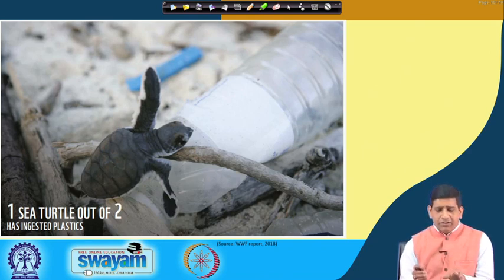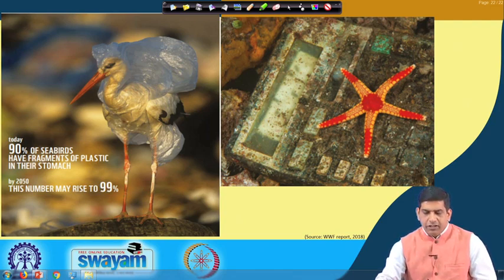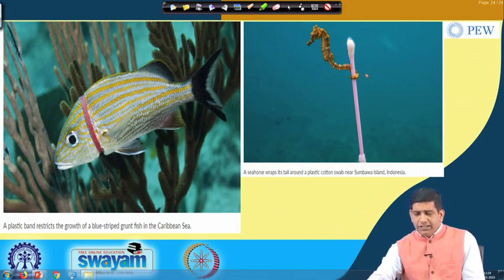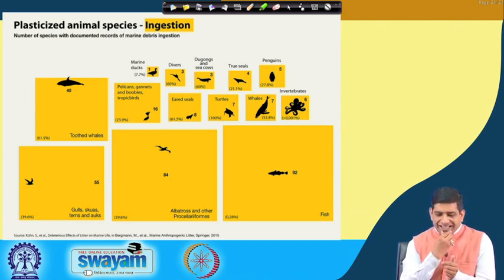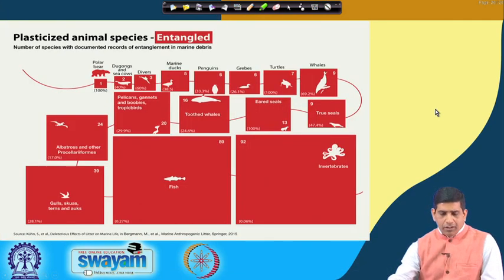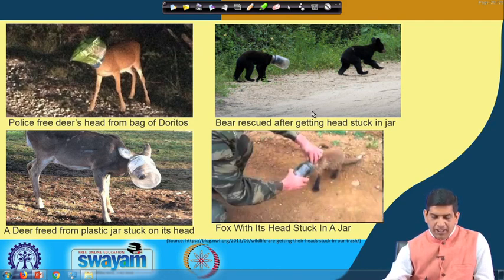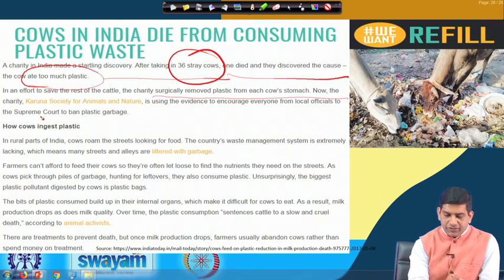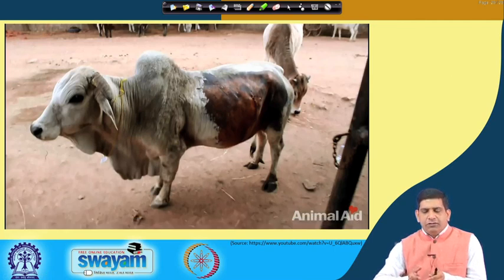Lecture 23 : Plastic Pollution Impacts on Marine and Wildlife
Impact of Plastics on Marine Life,
Effect on Wildlife, Human Health, and Environment